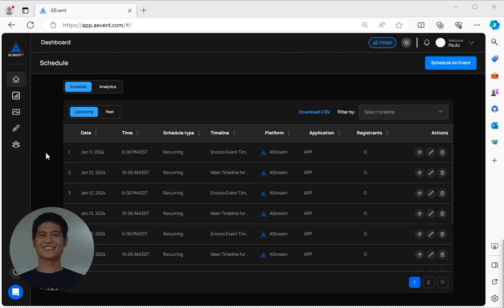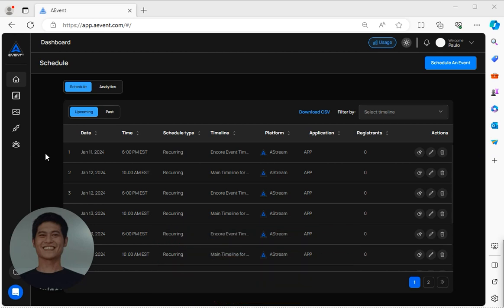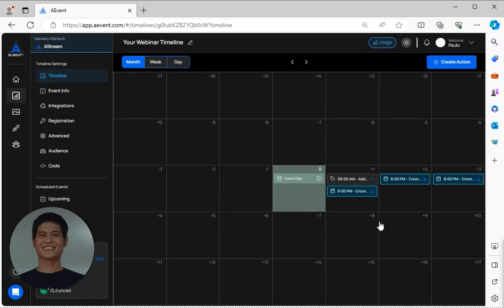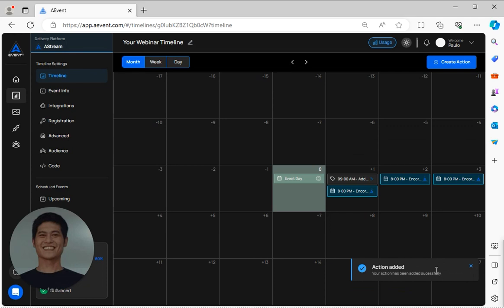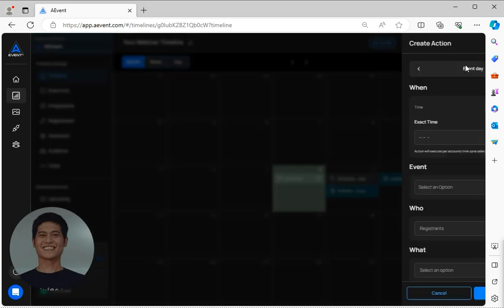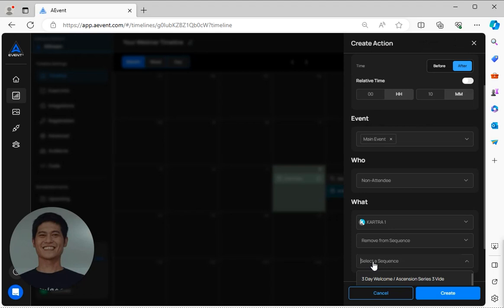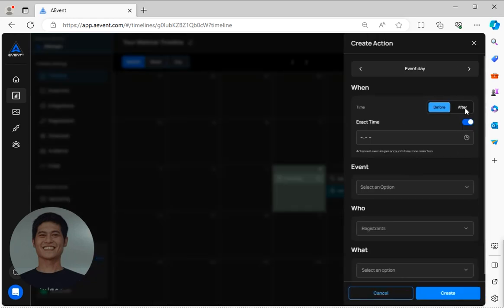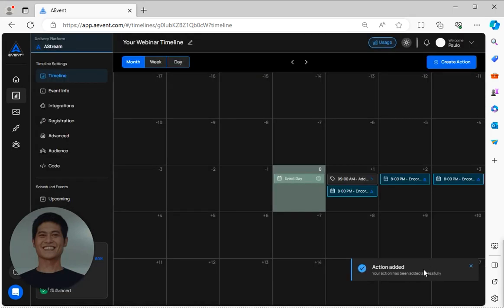How to Set Up AEvent and Kartra to Add & Remove from Sequence and Remove From List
Learning list and sequence management in your marketing campaigns with 'How to Set Up AEvent and Kartra to Add & Remove from Sequence and Remove From List'.

This tutorial is perfect for digital marketers, event organizers, and business owners who utilize AEvent and Kartra for their digital marketing and event management needs.

Learn how to automate your workflow by adding attendees to specific email sequences based on their actions, and how to keep your lists clean by removing inactive or uninterested contacts.